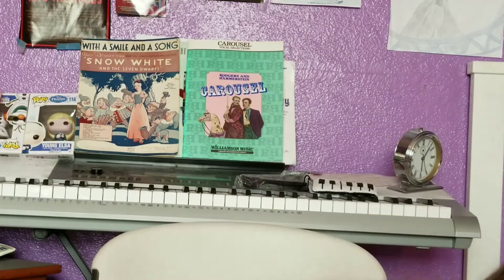My First Disney Audition Experience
Again...sooo sorry for the lack of uploads. Just been very busy. Also trying to decide what to upload next. In this video I go over my audition for Disney. I auditioned for an understudy role for Disney resort in California. Don't worry I am perfectly happy in this video, it's just that I've had a bad cold for the last couple of days but I really wanted to upload since it has been over a month since my last video. Hope this helps people who are interested in auditioning for Disney! It's awsome!:)